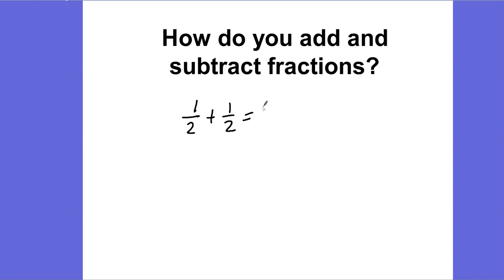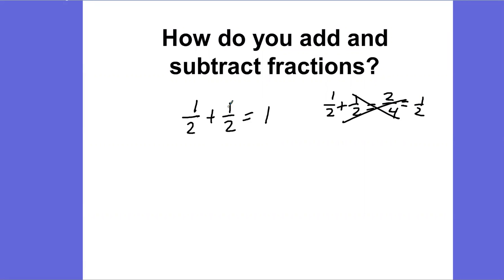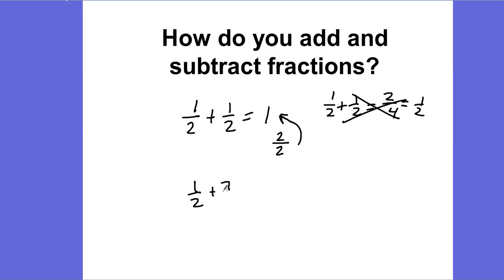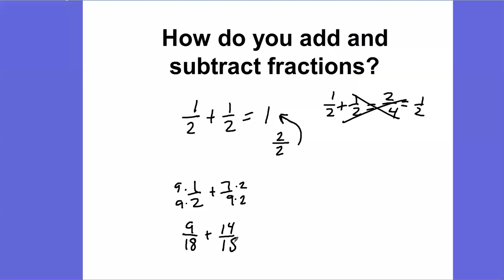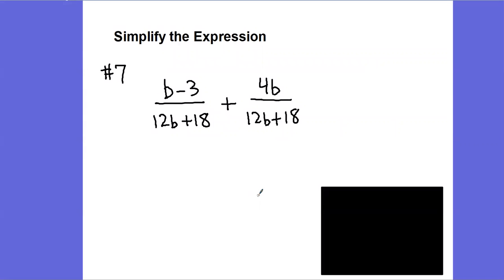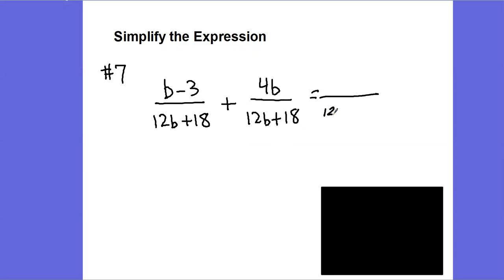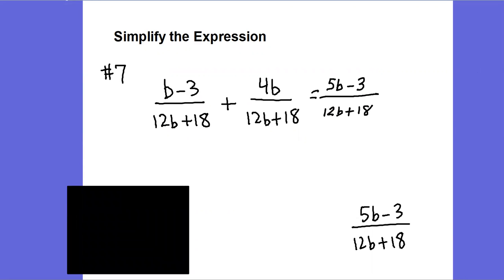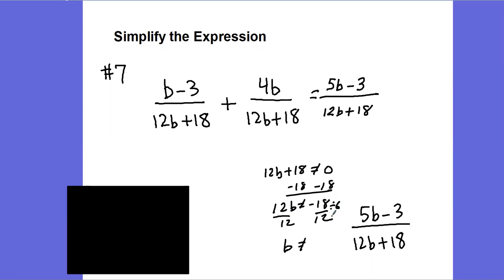Technical Algebra II - Add and Subtract Rational Expressions - Example 1